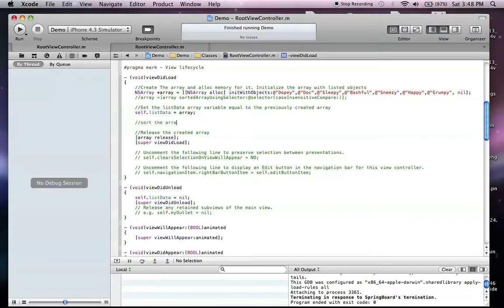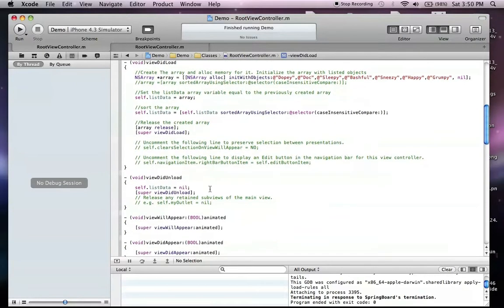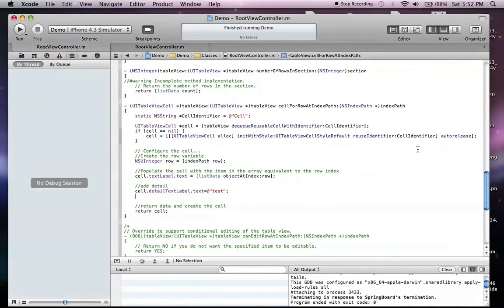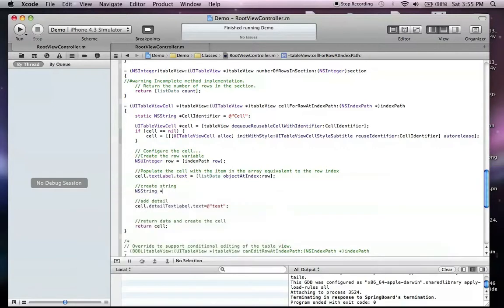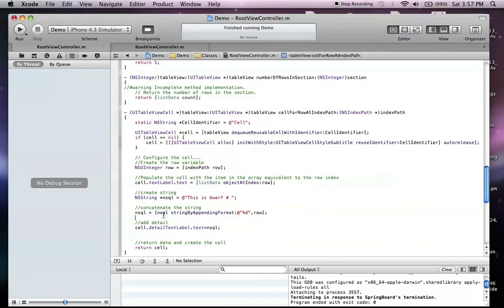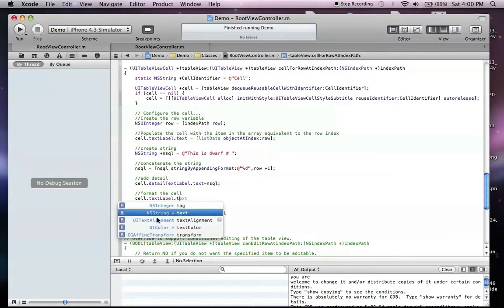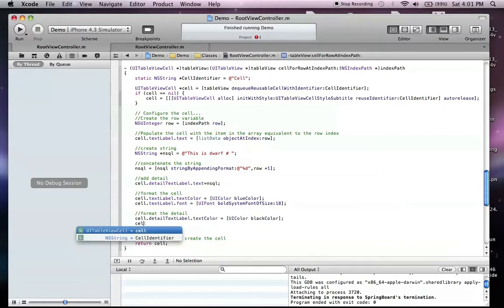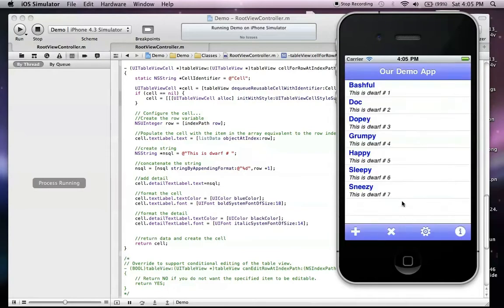Tutorial #5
Sort the Tableview and change the colors, fonts etc.